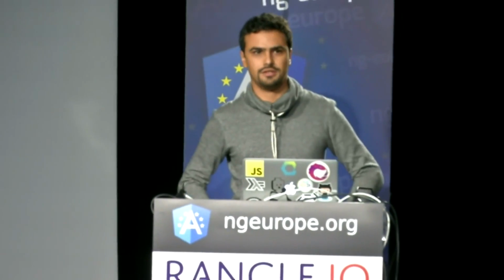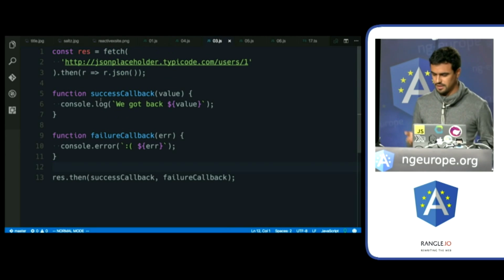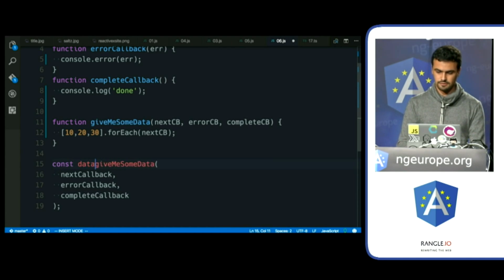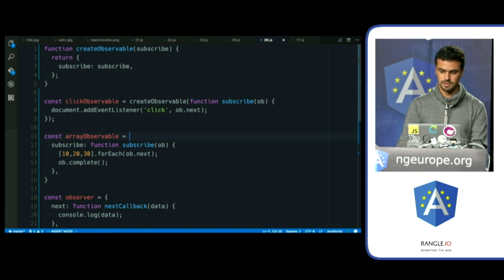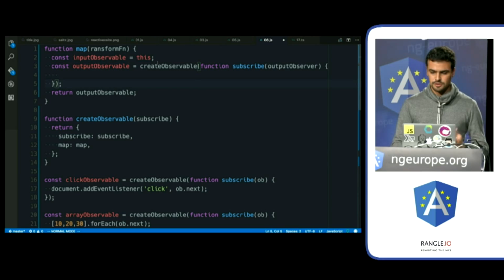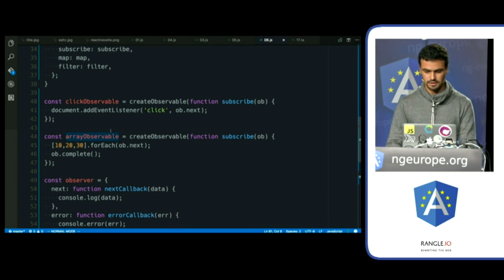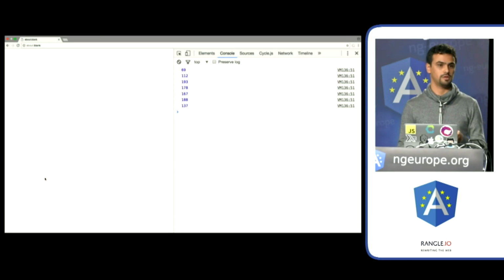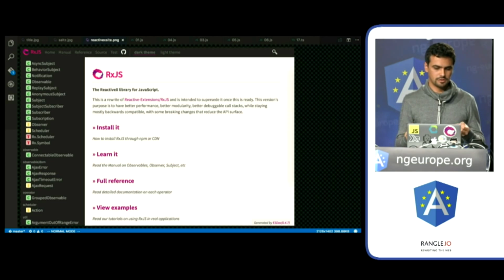André Staltz (@andrestaltz): You will learn RxJS at ng-europe 2016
Reactive programming with Observables can seem like a hard skill to learn. In this talk you will see Andre live code and explain the basics of RxJS Observables in a way that will demystify the concepts. We will build our own Observable from scratch, as well as our own basic operators, then see why RxJS can easily solve your async events problems.